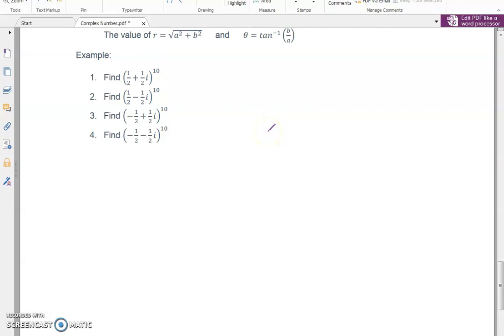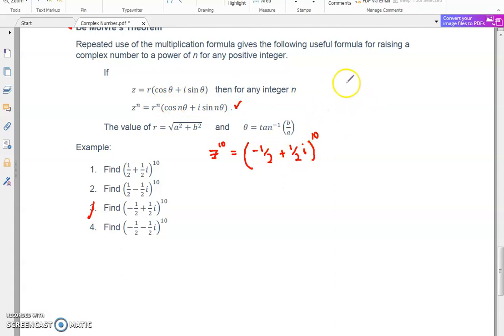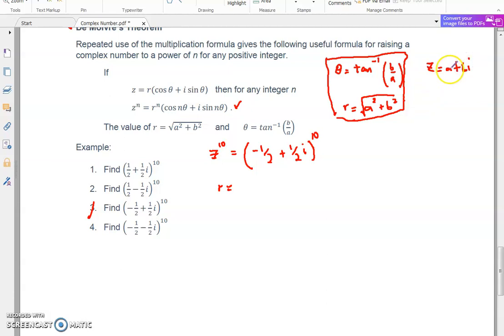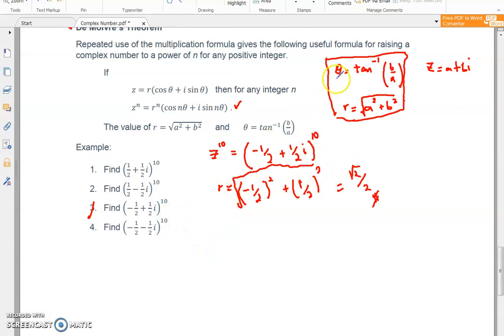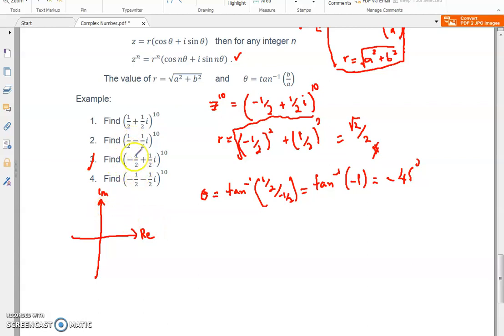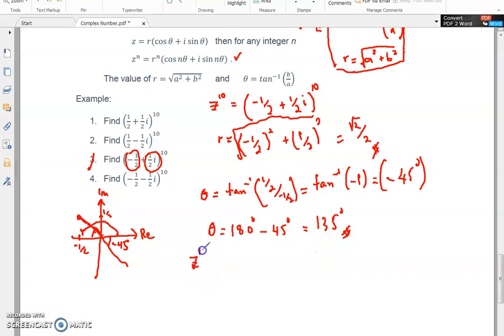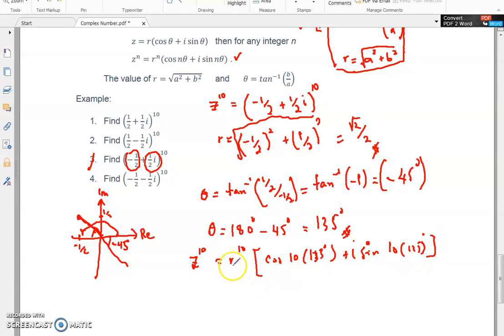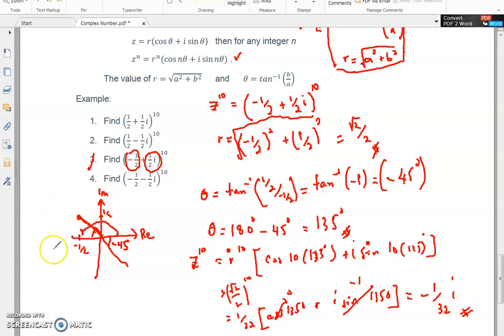DEMOIVRES THEOREM PART 2